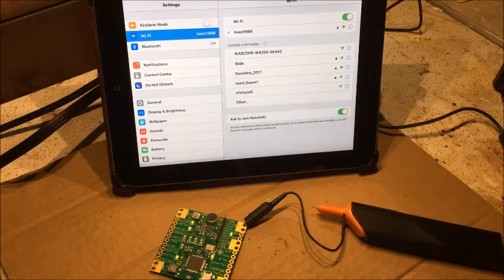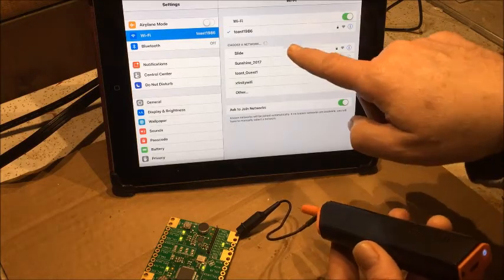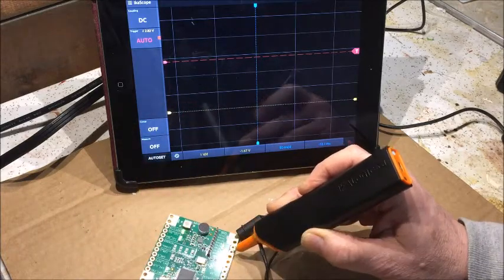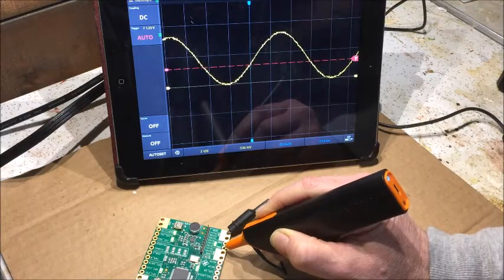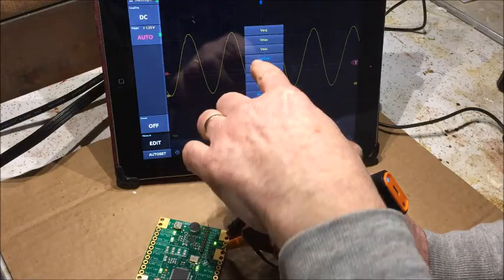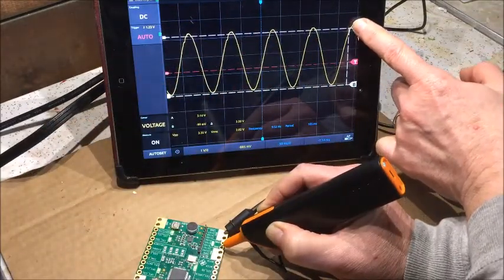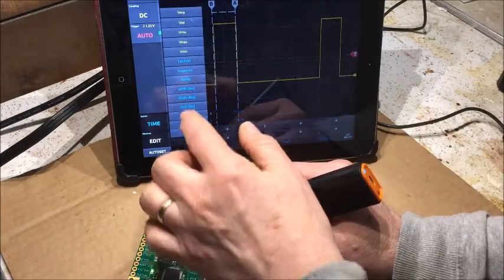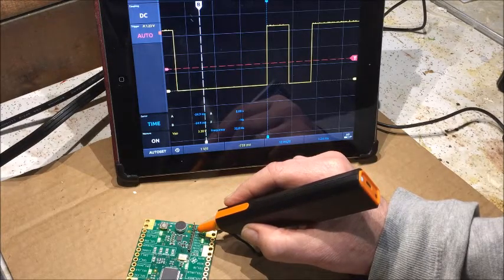ikascope hands-on review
EDN reviews the Ikascope Wi-Fi pen oscilloscope from Ikalogic.